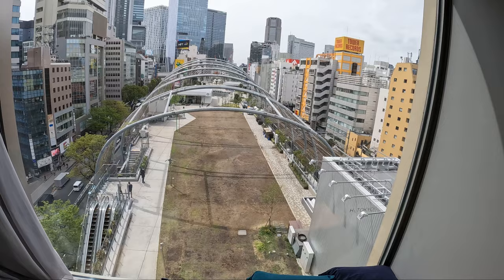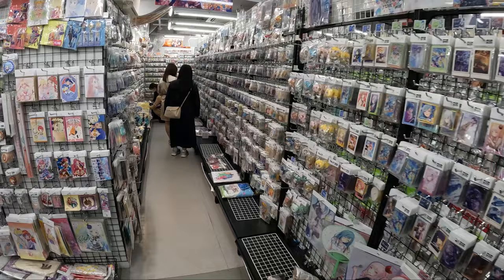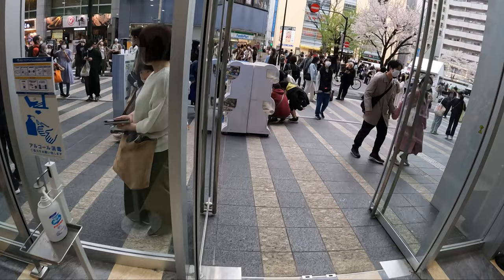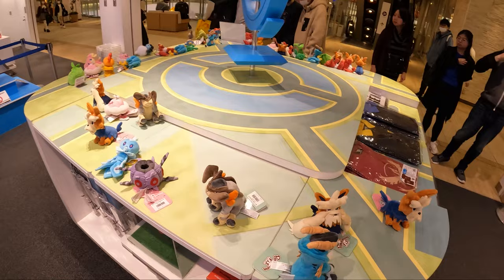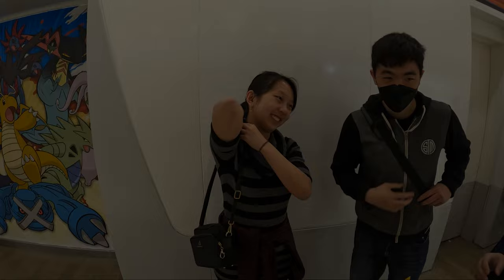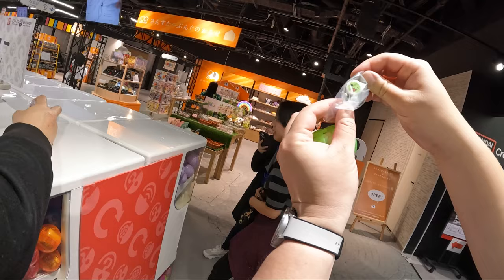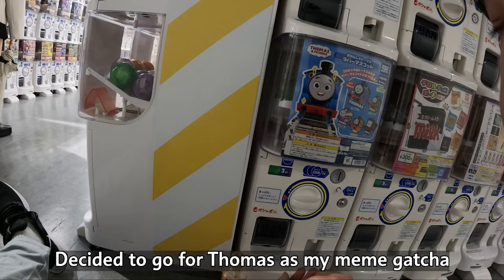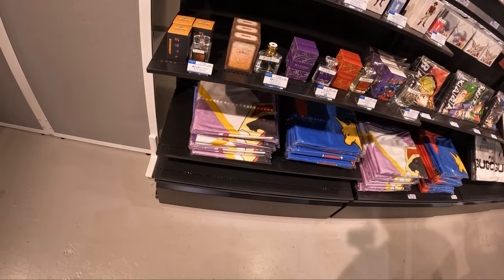Top 10 Anime & Game Shops in Ikebukuro, Tokyo | Largest Pokemon Center & Gashapon Store!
Hop on John and Sarah's shoulders for the 24th Vlog in our Japan series! John presents the Top 10 Anime & Video Game Shops in Ikebukuro district in Tokyo! It contains the world's largest anime shop, Pokemon Center and Gashapon store!

TIMESTAMPS:
0:00   Intro
1:09   1) Mandarake Nayuta & Ikebukuro
4:23   2) Comic Toranoana
5:25   3) K-BOOKS chains
6:14   4) Animate Ikebukuro
10:36 5) BOOKOFF
13:41 6) One Piece Ikebukuro (+ Tully's Coffee break)
15:02 7) Pokemon GO Lab, Sweets Cafe, Mega Tokyo Center
20:27 8) KIDDY LAND (+ Namjatown, vending machine break)
22:15 9) Donguri (Ghibli Store)
24:14 10) Gashapon Ikebukuro (+ Bandai Namco Cross Store)